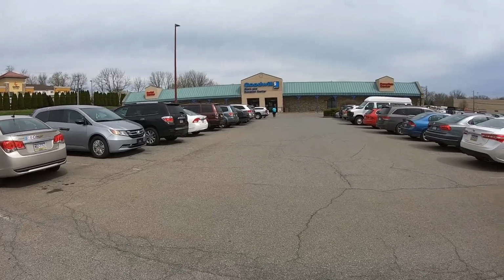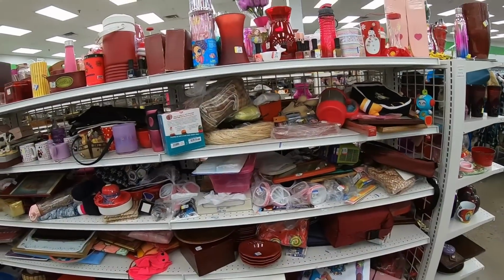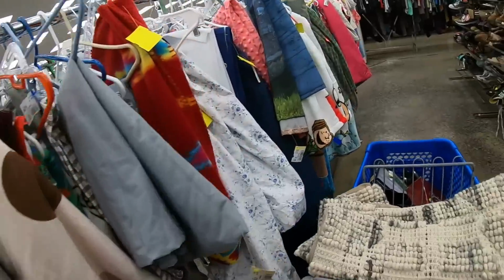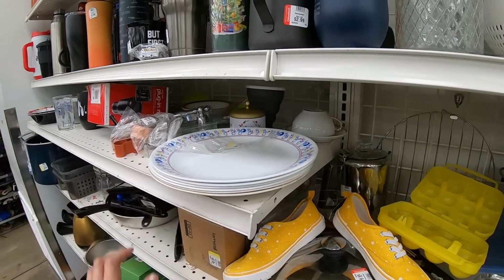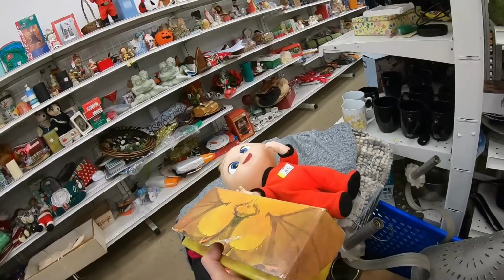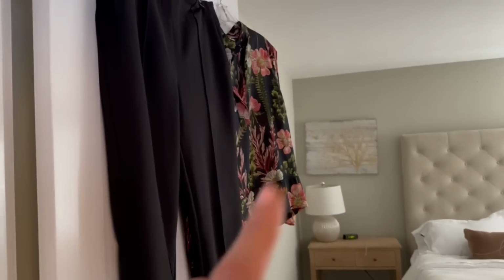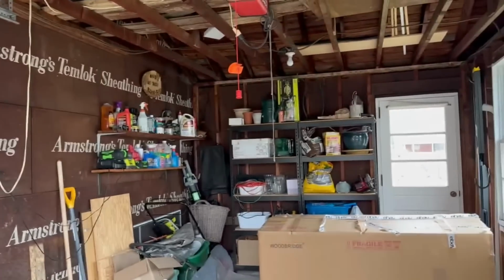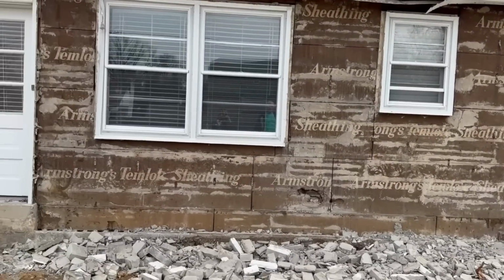Found it at the LAST Minute! | Thrift with me| Home Addition Update With Roger ~ Vlog Style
In todays video we are at Goodwill and also Roger & I vlogged the house updates!
Grab yourself something to drink, Let's get started

The hunt is real! I spend hours and hours each week, combing through thrift stores, estate sales, auctions & flea markets ... to bring home the goods and prepare them for selling in my Ebay store, and on Facebook Marketplace, which fully supports me.

Lavenderclothesline

My Daughter Mellissa's Youtube channel:
Mellissa
Her Ebay store:
Freshbloominclothing